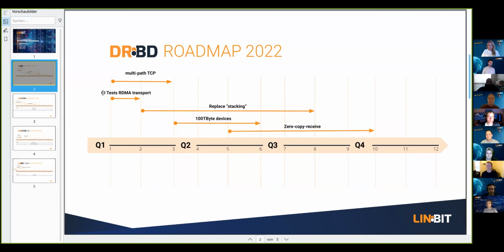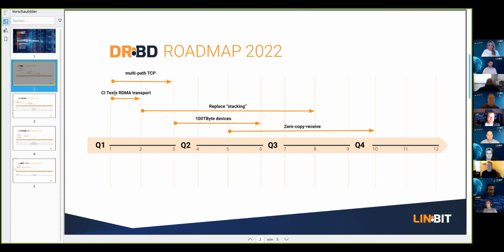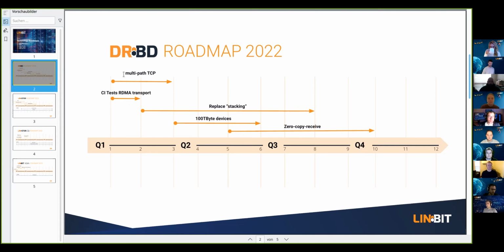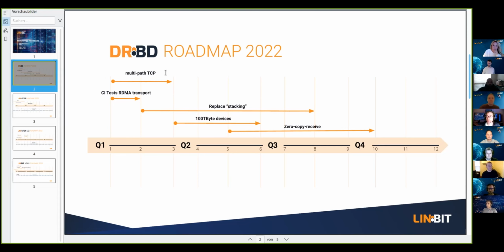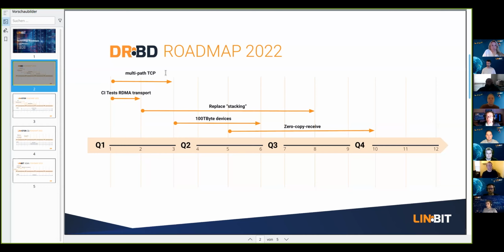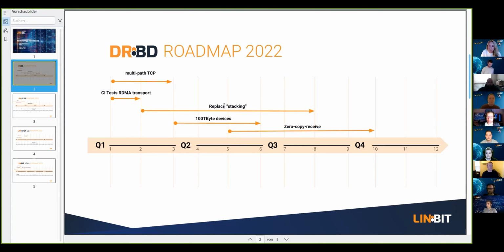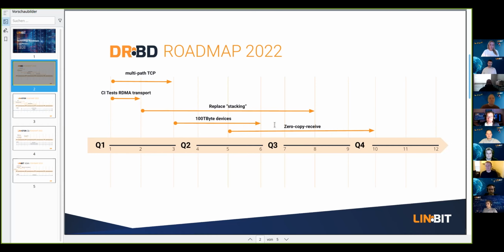DRBD Roadmap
Here’s an edited snippet from our Community Meeting. In this video, we share our expert insight on the latest DRBD developments and future plans.